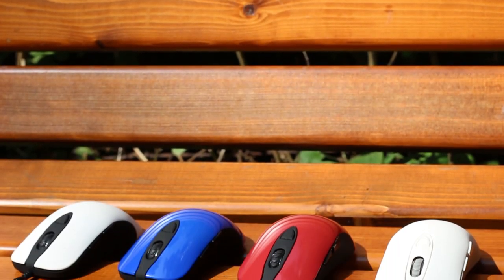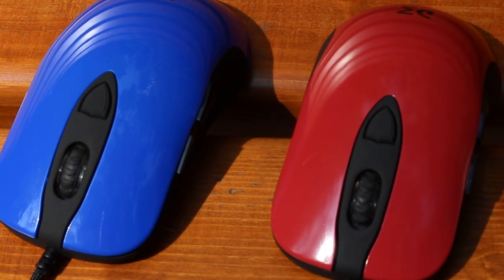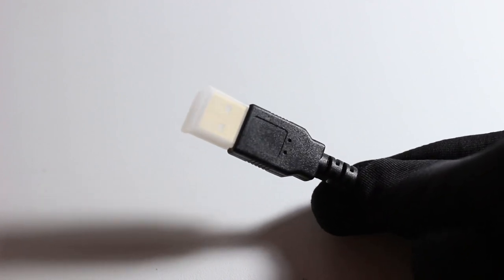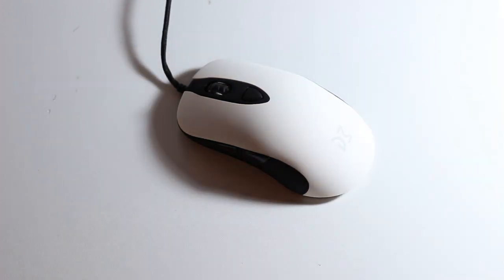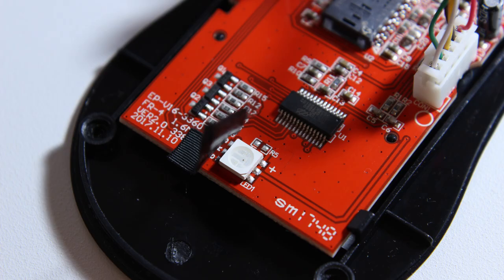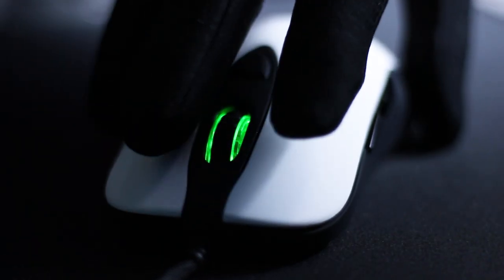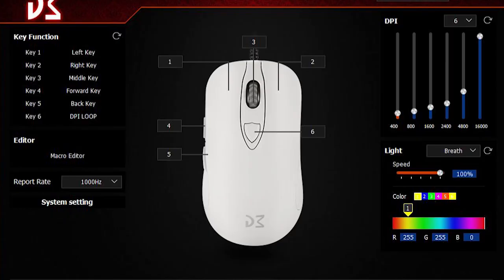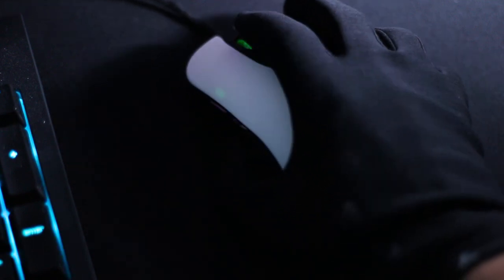Dream Machines DM1 FPS | Gaming Mouse Review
In today's video we review the whole DM1 FPS range of mice from Dream Machines, including the Noir, Blizzard White, Blood Red and Ocean Blue.
This gaming mouse has one of the best Optical sensors made, the PixArt 3389.
The feedback helps me deliver better content with each video!